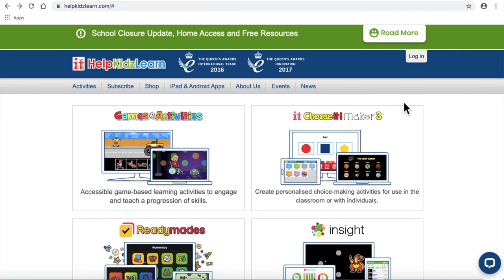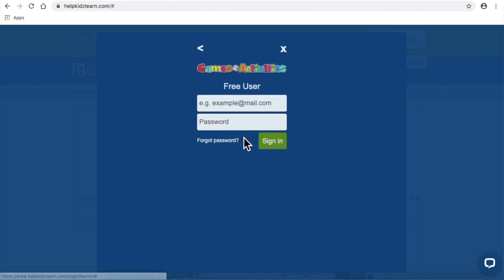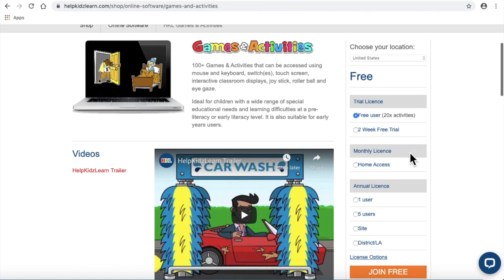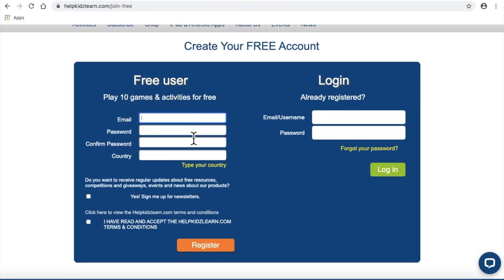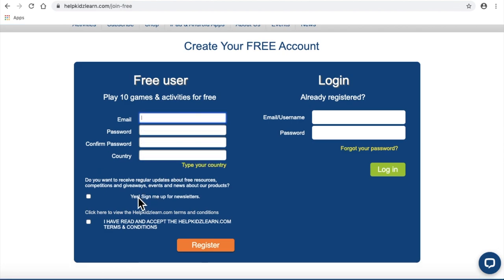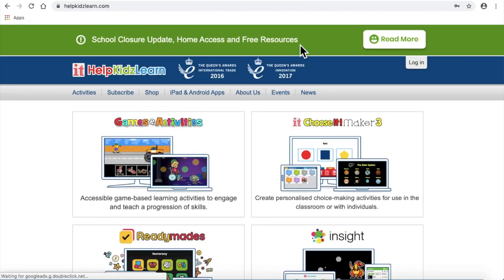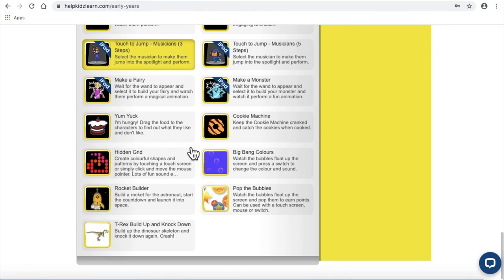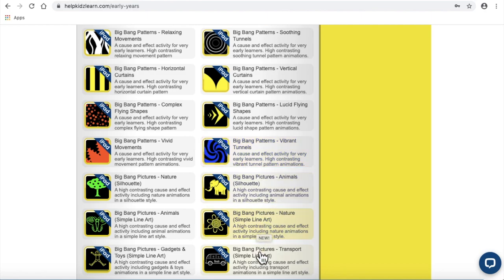Getting Started with HelpKidzLearn Free User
This video shows parents how to sign up for the HelpKidzLearn Free User account and to use the free activities.